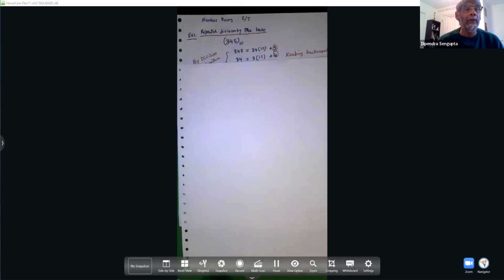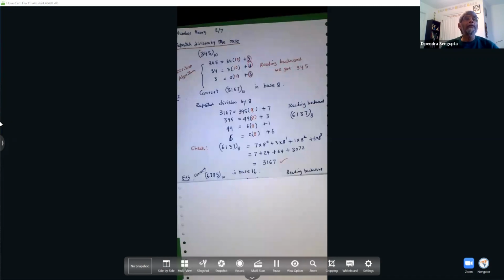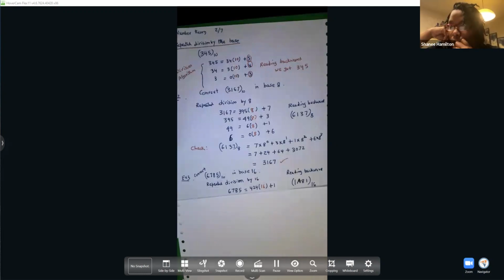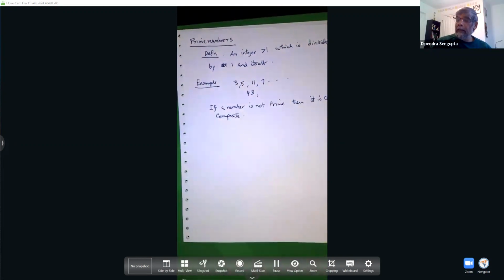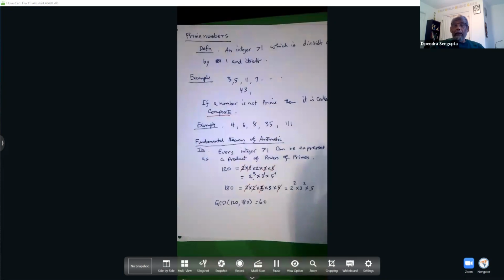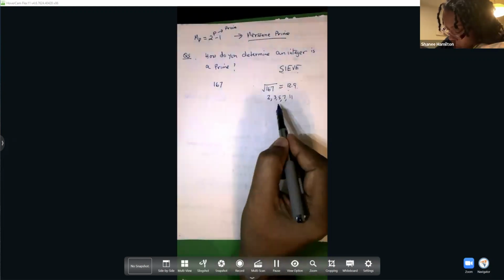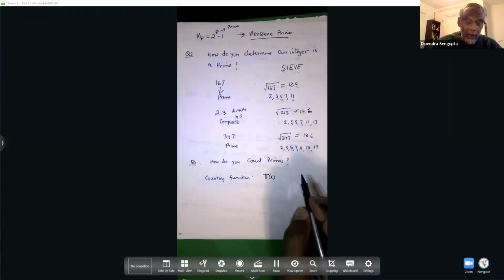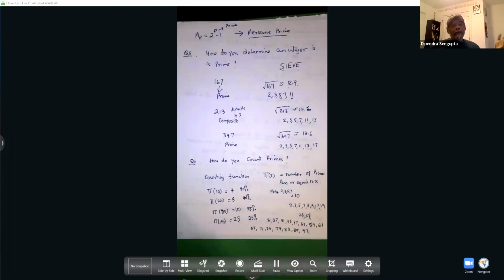Number Theory Lecture 2 7